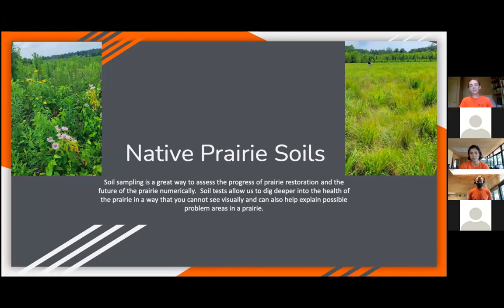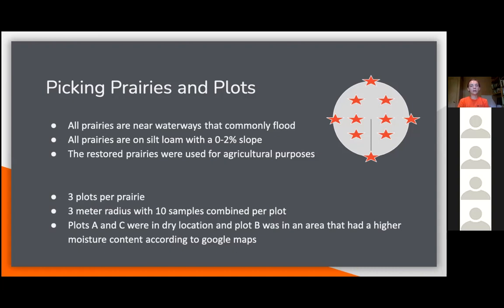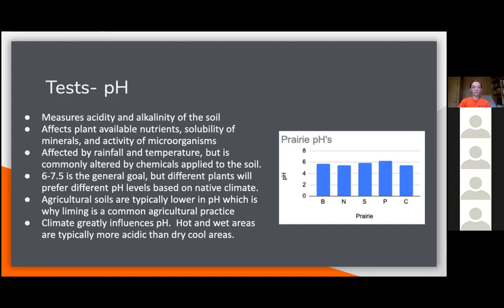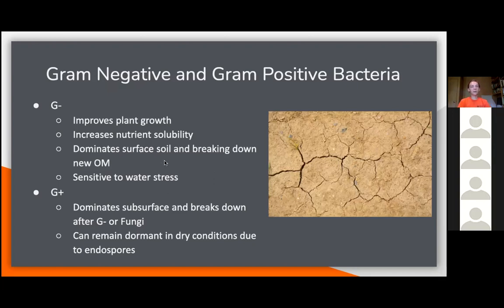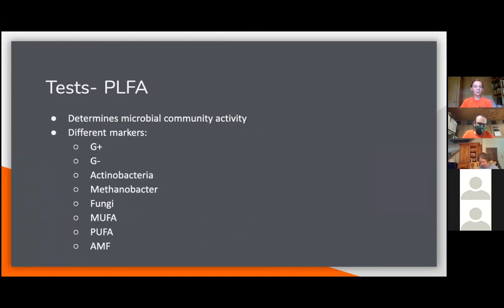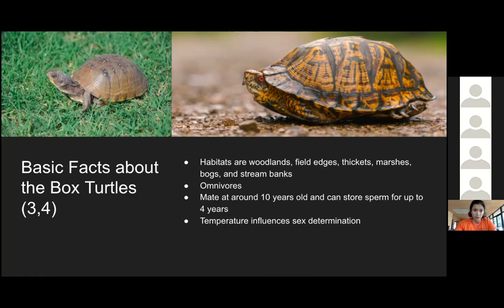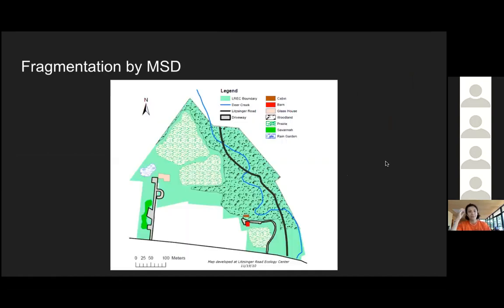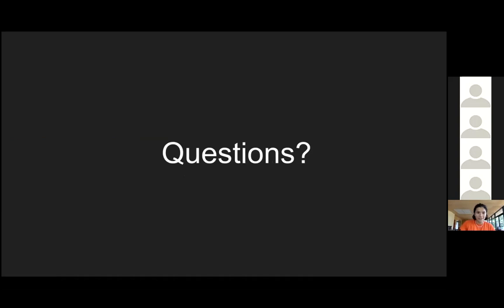Volunteer Enrichment - Bailee & Hannah - Summer Intern Presentations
Both of our wonderful summer restoration interns presented on their research projects on Thursday, August 12th. This is a recording of that presentation.

Bailee Suedmeyer - Native Prairie Soils - Soil sampling is a great way to assess the progress of prairie restoration and the future of the prairie numerically.  Soil testing allows us to dig deeper into the health of the prairie in a way that we cannot see visually and can also help explain possible problem areas in a prairie.  In this presentation, Bailee will explain different tests, sampling methods, and compare LREC’s prairies to other nearby prairies through the soil test results.

Hannah Buerk - Eastern Box Turtle Monitoring - Eastern box turtles play a very beneficial role in our ecosystem, unfortunately they are considered a vulnerable species, largely due to human intervention. This presentation goes over basic box turtle information, human impacts on box turtle populations, roles that box turtles play in ecosystem health, and future research on box turtles at LREC.